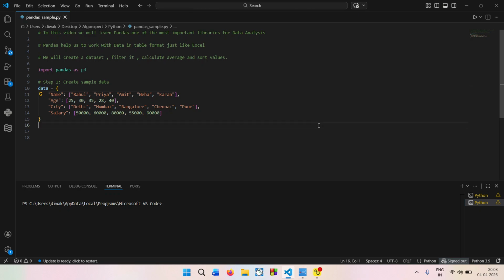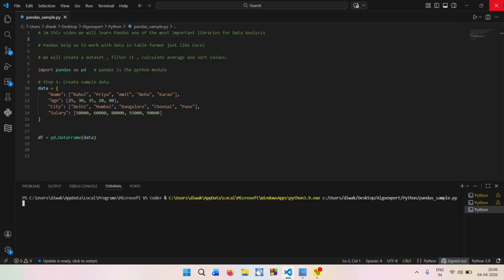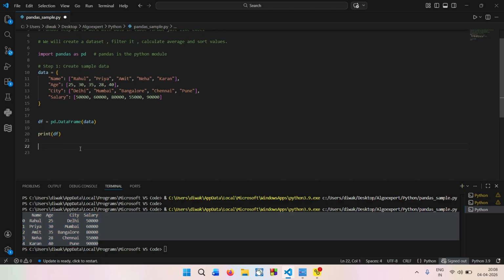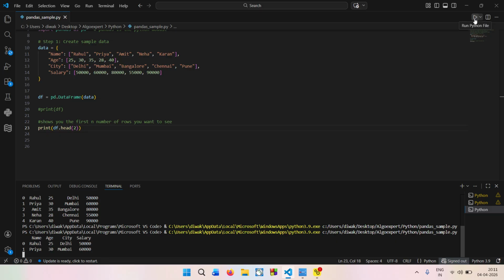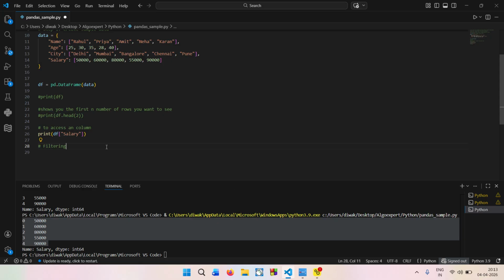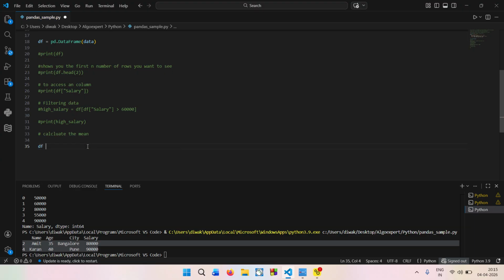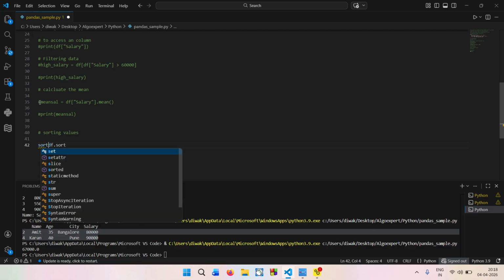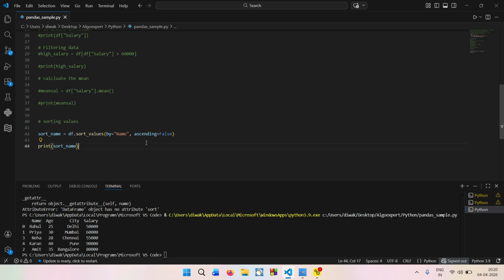Python Pandas - most important libraries for Data Analysis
# In this video we will learn Pandas one of the most important libraries for Data Analysis

# Pandas help us to work with Data in table format just like Excel

# We will create a dataset , filter it , calculate average and sort values